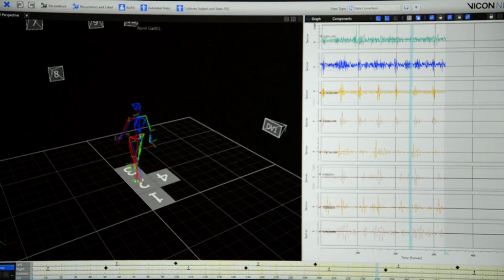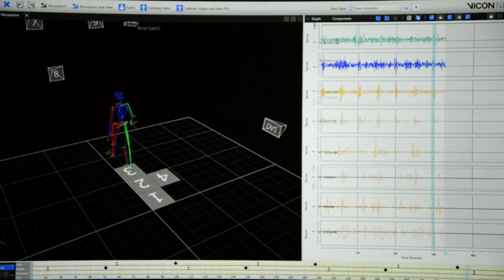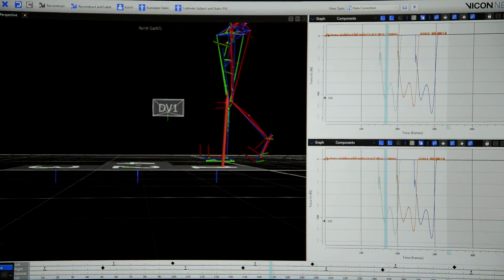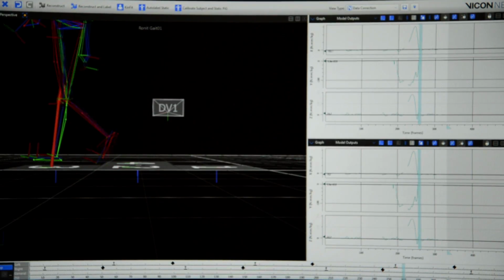Benefits of Gait analysis in the Spine Biomechanics Lab at Texas Back Institute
Neurosurgeon, Dr. Scott Kutz talks about the benefits of gait analysis for patients and treating physicians. Using the latest technology, the Spine Biomechanics Lab at Texas Back Institute is able to help physicians see and measure outcomes from different treatments in the spine. Dr. Ram Haddas, director of research at Texas Back Institute explains how this technology works and the future of treating patients.

Technology
Gait analysis
Biomechanics
Laboratory
Texas Back Institute
Neurosurgeon
Orthopedic Surgeon
Spine Surgeon